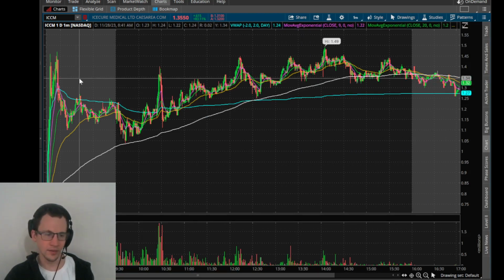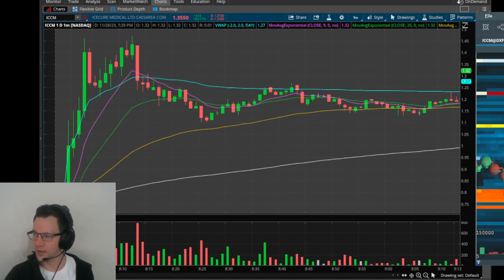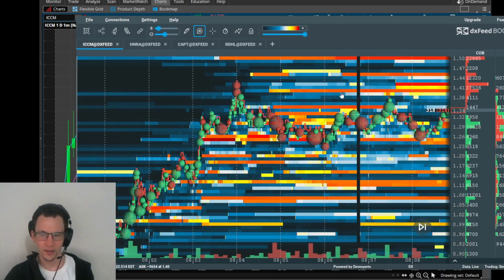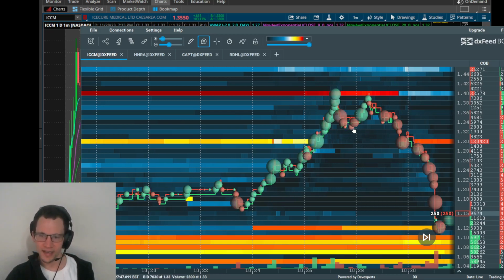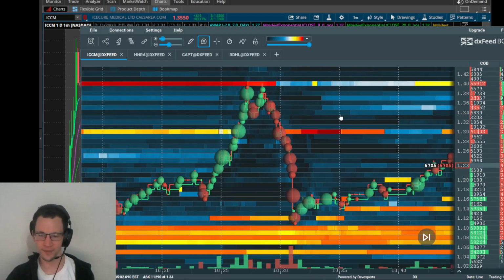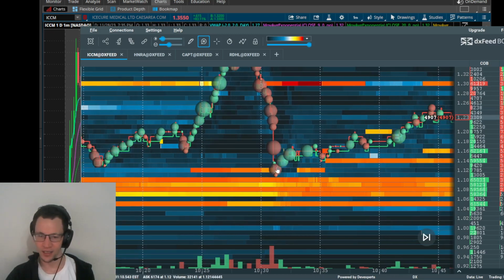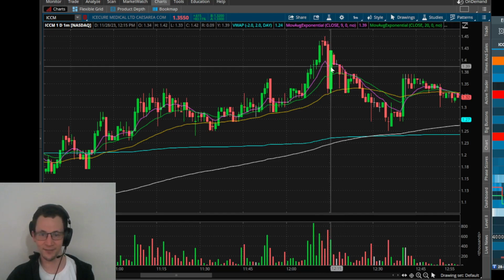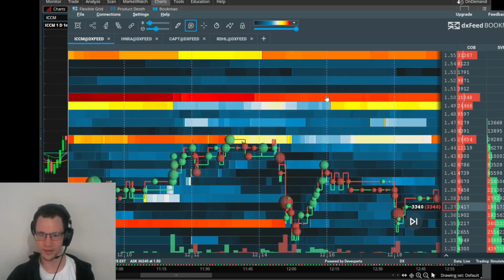2023.11.28 - $ICCM - Using Bookmap To Bottom Tick Covers